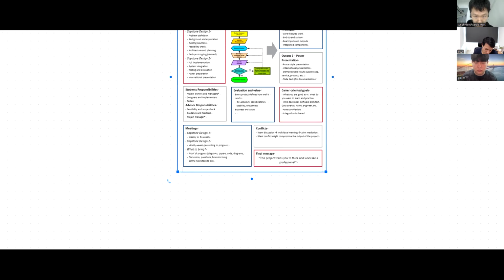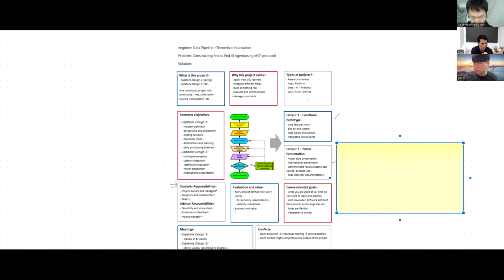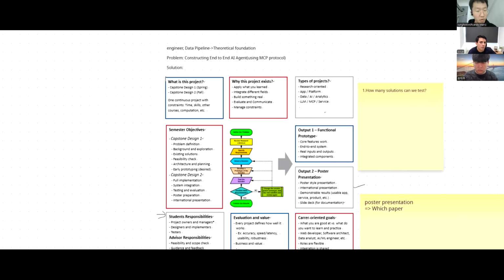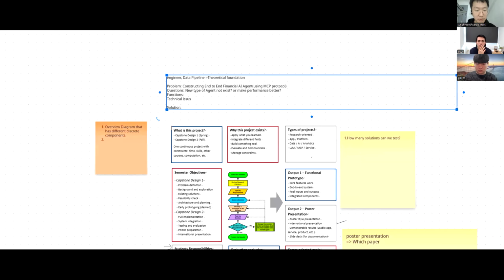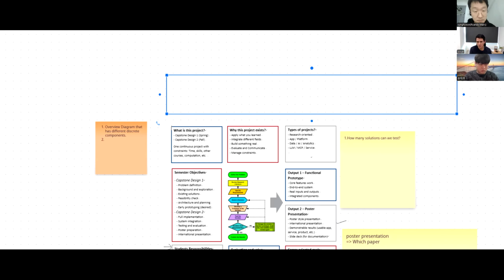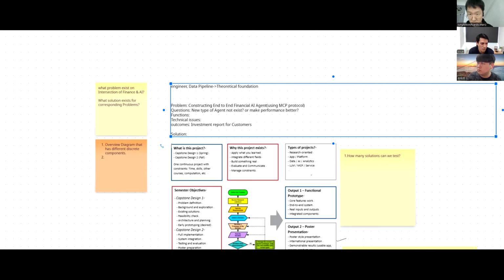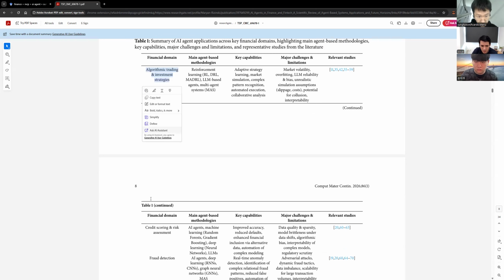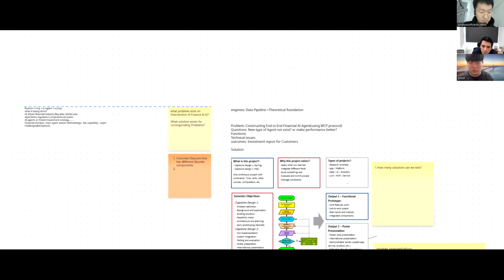Building End to End AI Agent,2026 23rd of January